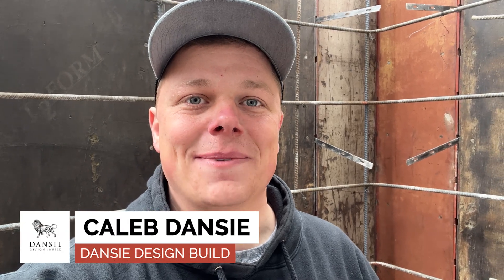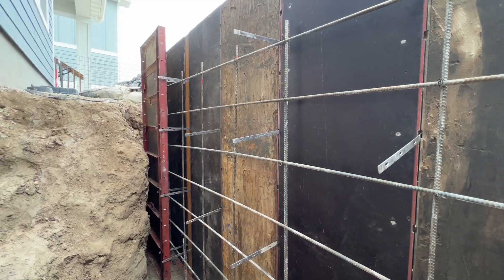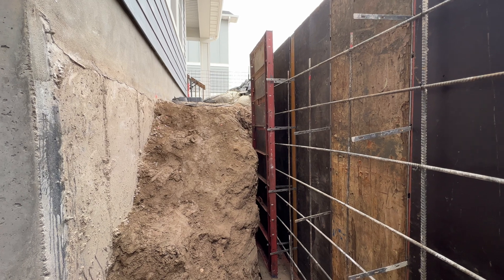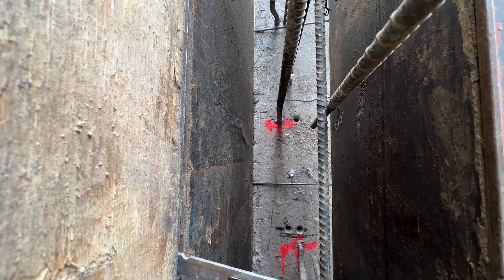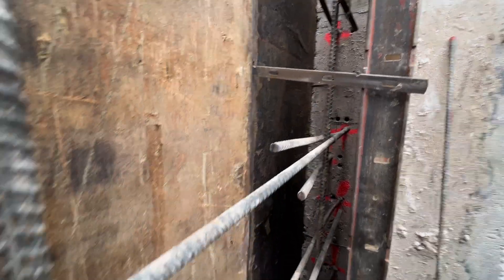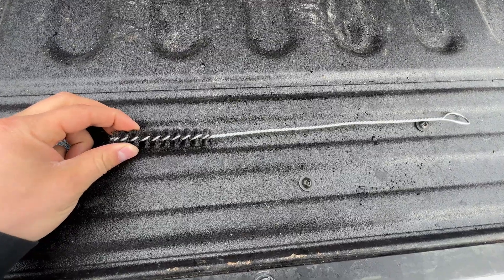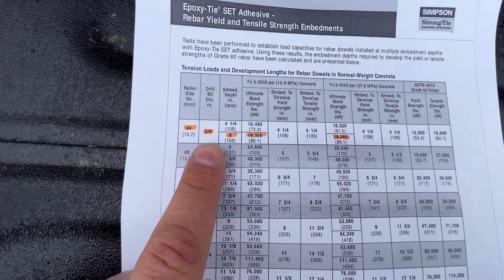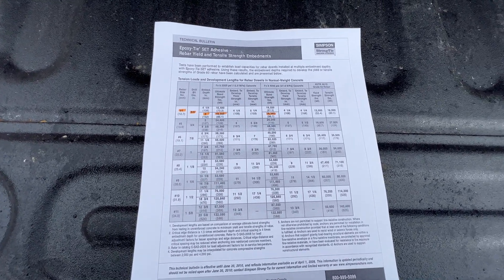Structural Rebar Connections Done Right for a Basement Walkout Entry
Ever wondered how to connect structural rebar for walkout entry and pass the safety inspection?